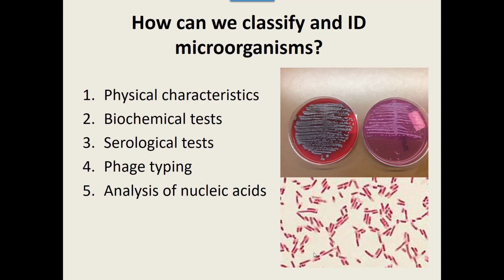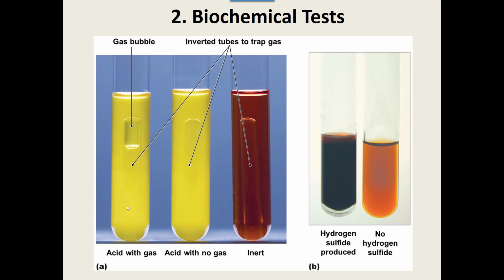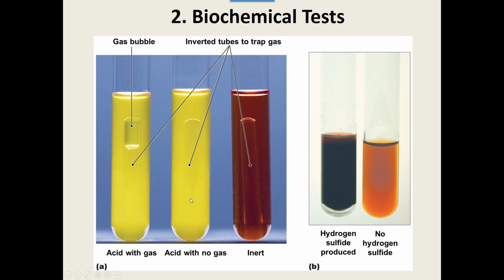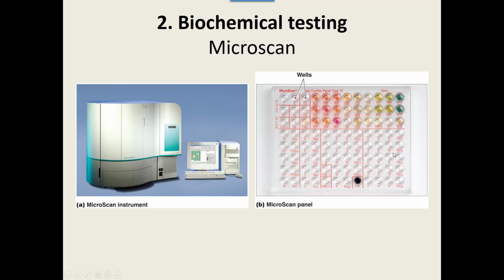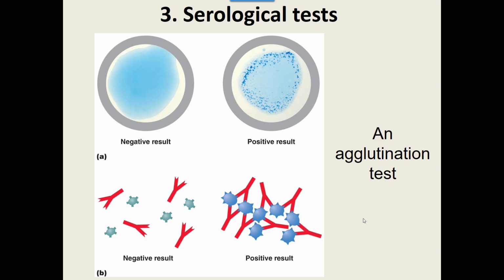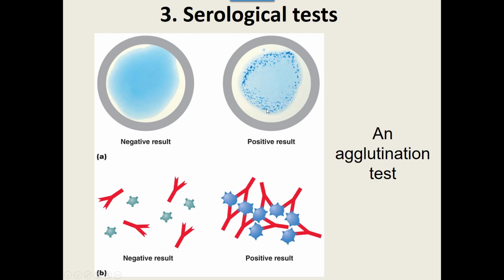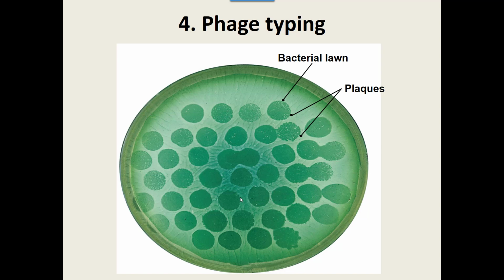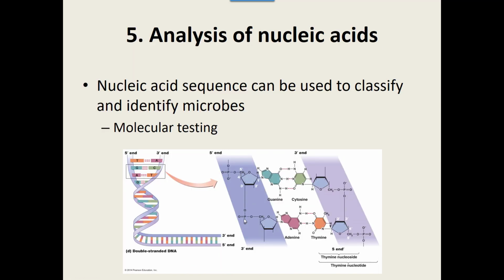Rest of Ch 4 (ID and Classifying)